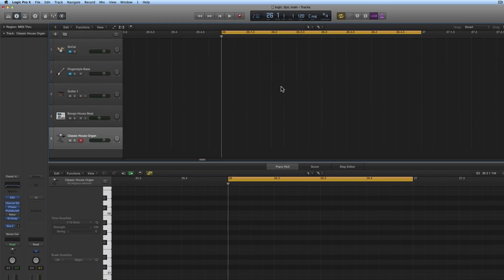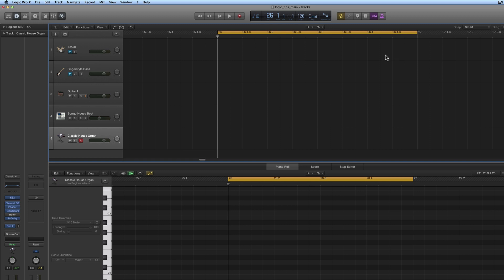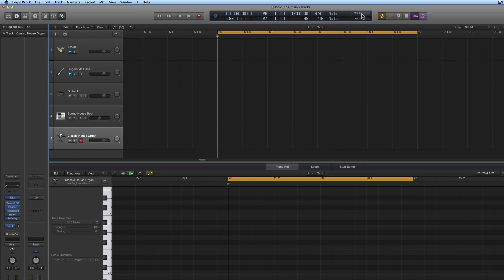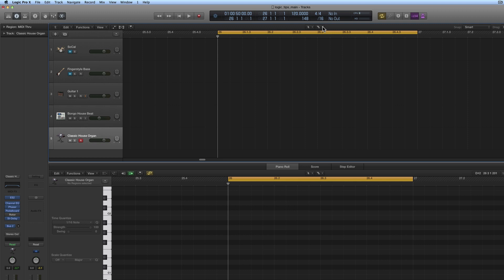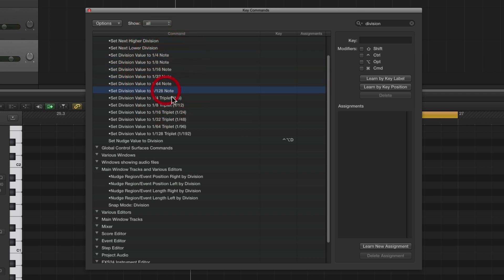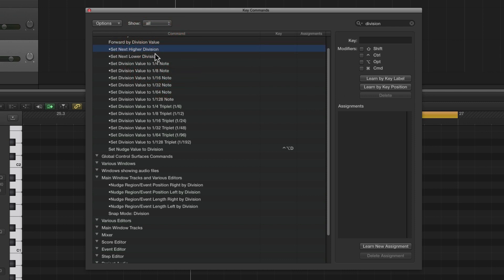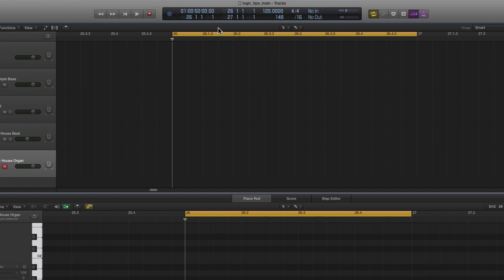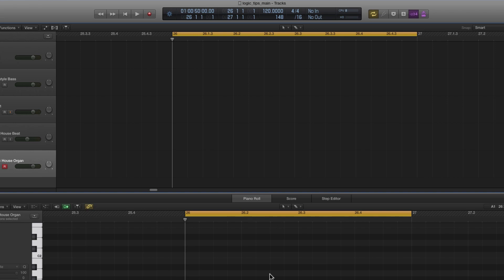Logic Pro X tips 13 - Change grid divisions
Change the grid / divisions in Logic pro X - also assign change grid/division to simple key commands